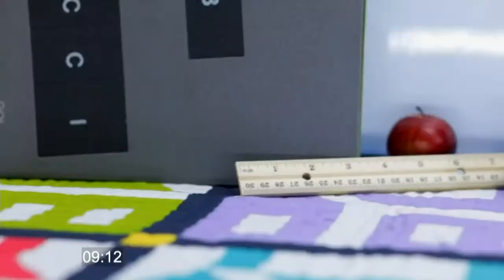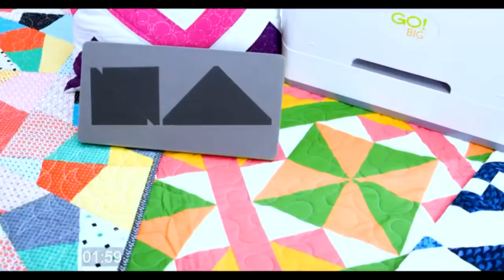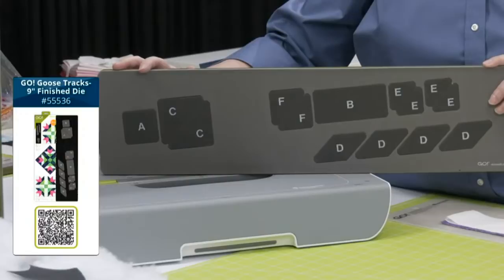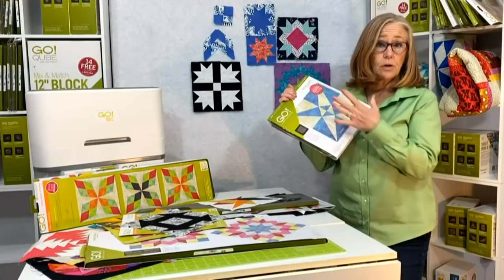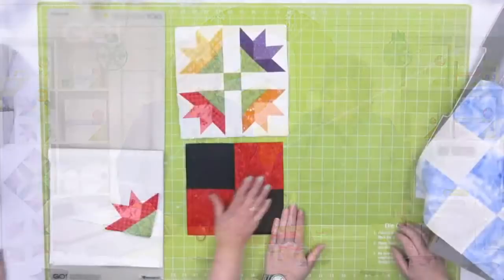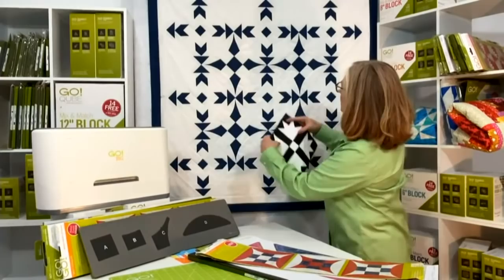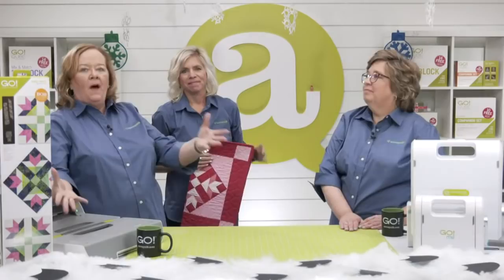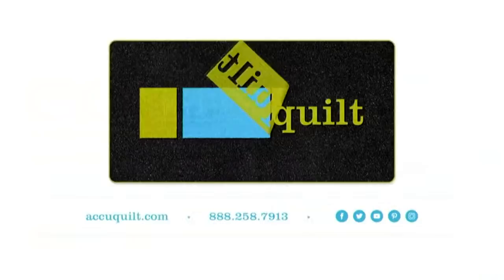AccuQuilt Die to Try: Right on Track, GO! Goose Tracks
It’s the first Tuesday of the month again! Are you ready to get on the right track? Join your favorite hosts for this year’s first Die to Try Die! Plus, special experts, Barbara and Mary Anne, will be joining us for this exciting launch!

Shop the January Die to Try, the GO! Goose Tracks 9" Finished Die

Download the GO! Posy Pathway Wall Hanging

Download the GO! Goose Tracks Tote Bag

Download the GO! Love Tracks Table Runner

Download the GO! Goose Tracks on Point Wall Hanging